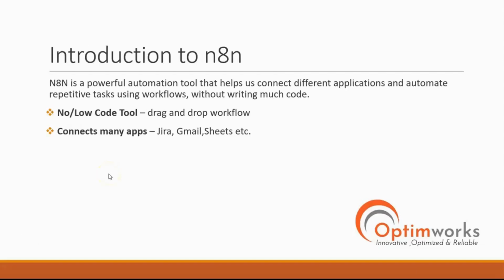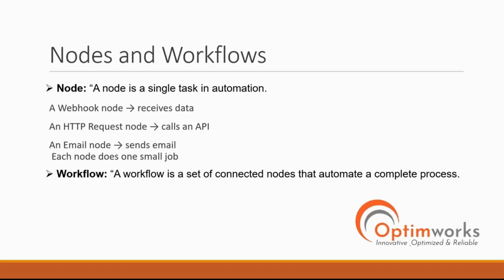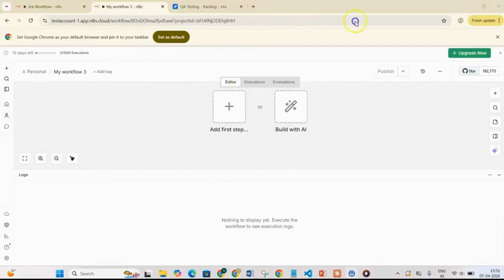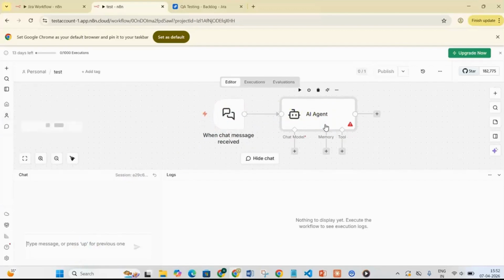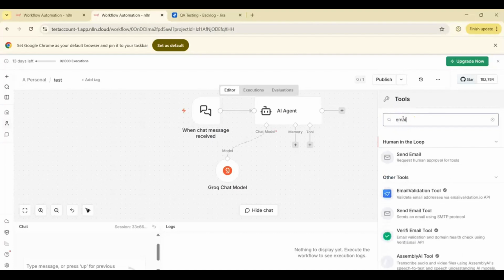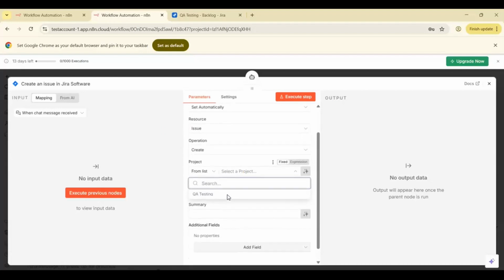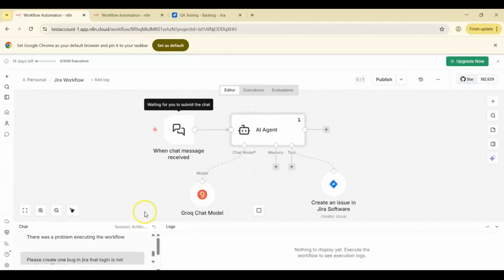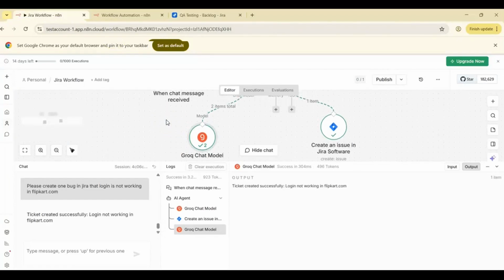AI-Powered QA Automation with n8n | Optimworks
In this video, we showcase how @optimworks4196  leverages n8n workflows and AI-driven automation to transform Quality Assurance processes.

From reducing manual effort to accelerating release cycles, our approach helps startups and enterprises build reliable, scalable, and efficient QA systems.

🚀 What you’ll learn in this video:
- How QA automation workflows are built using n8n
- Real-world use cases of AI in testing
- Improving efficiency in testing cycles
- Reducing cost and increasing release speed

💡 Whether you're a startup or an enterprise team, this solution can help you scale your QA operations smarter.